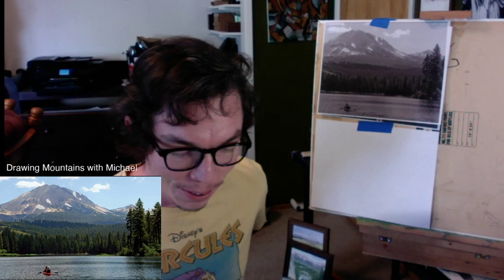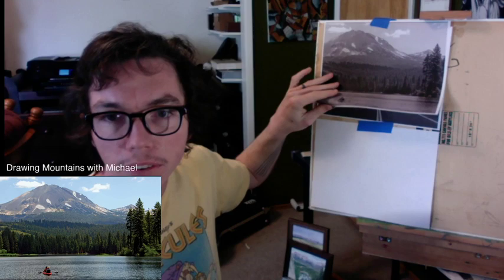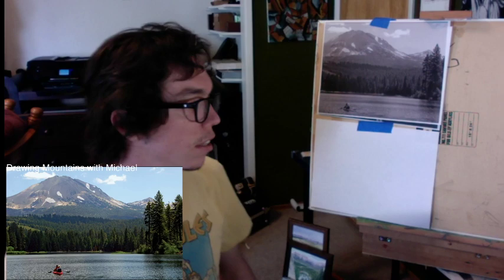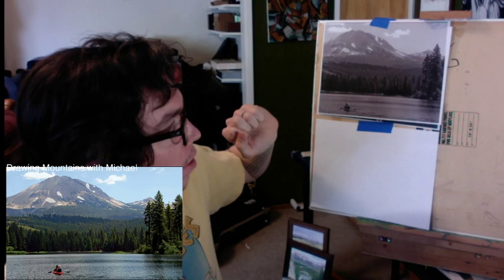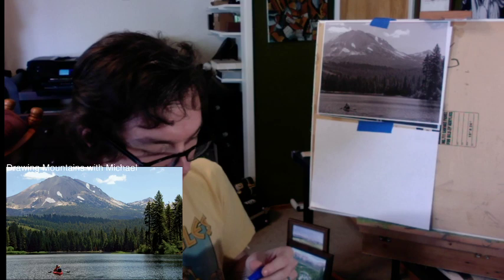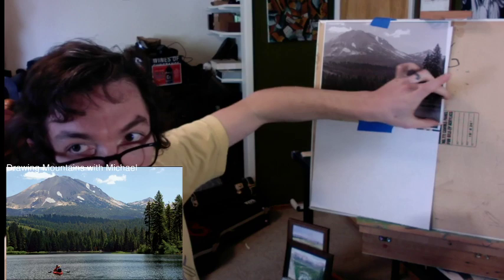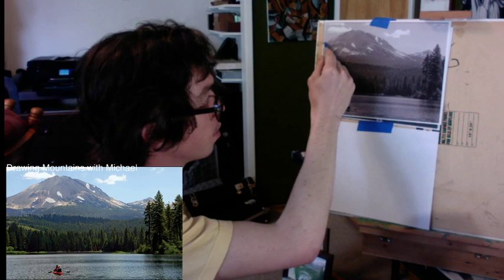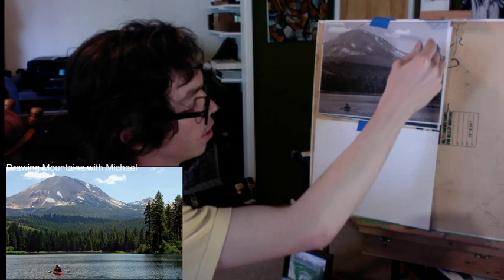Drawing Mountains with Michael